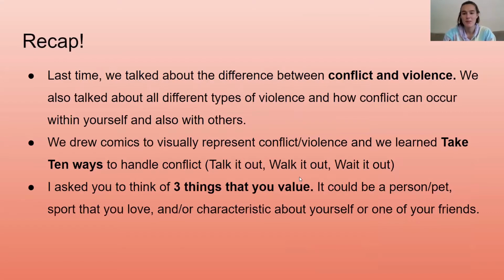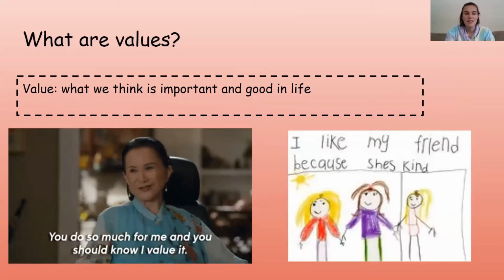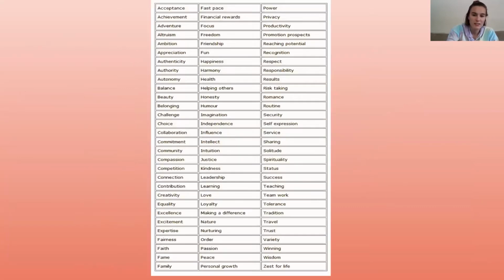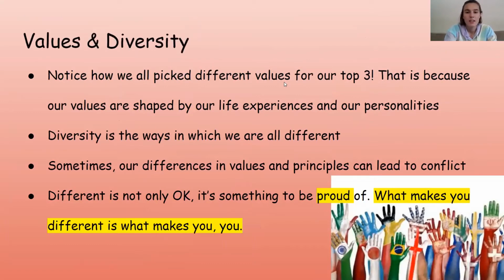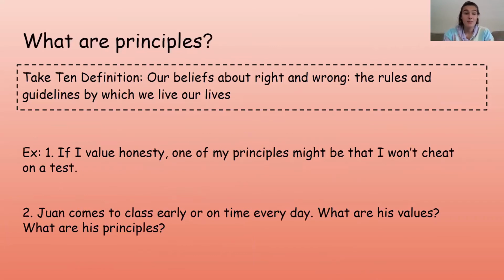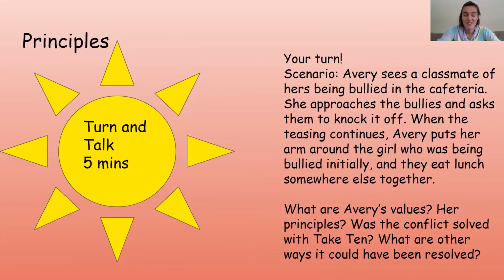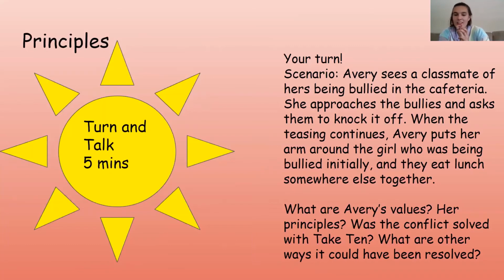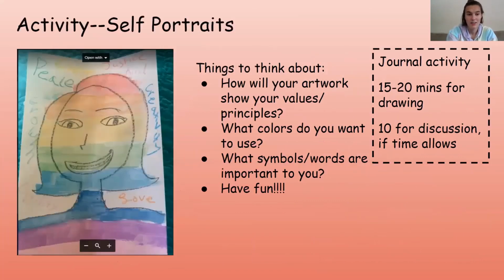Values and Principles in 5th and 6th Grade - Take Ten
VOCABULARY:
Take Ten - Talk it out, Walk it out, Wait it out!
Values - What we think is important and good in life.
Principles - Our beliefs about right and wrong. The rules or guidelines by which we live our lives.
Diversity - Being different is okay and is to be valued.

OBJECTIVES:
To explore values and principles and the role that they play in dealing with conflict.
To begin exploring diversity.

PRINCIPLES:
1. Every person has the right to safe, violence-free places.
2. Disagreements and arguments are normal and to be expected.
3. Every person has the right to feel however they feel.
4. No one has the right to hurt someone or destroy something because of the way he or she feels.
5. Weapons have no place in solving conflicts.
6. Every person has the right to choose how they will solve problems and express themselves.
7. “Talk it out, walk it out, wait it out and know when to get help” can work in a violence-free zone.
8. People have the power to decide if a place shall be a violence-free zone, a Take Ten area.
9. There is a connection between respect, personal power and self-esteem.

GROUND RULES:
1. Everyone has the right to speak.
2. No one must speak.
3. Everyone must listen.
4. No put downs… No name calling.
5. Disagree on issues — don’t attack people.
6. Agree to disagree.
7. Keep a sense of humor at all times.